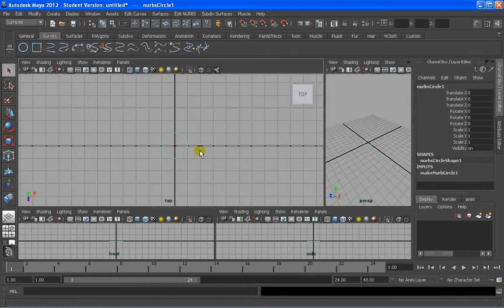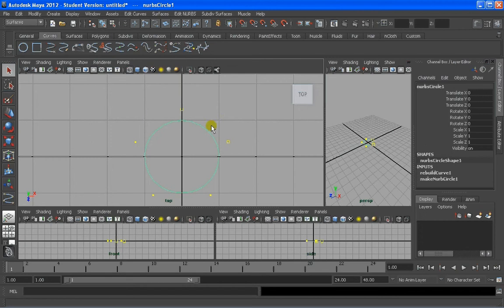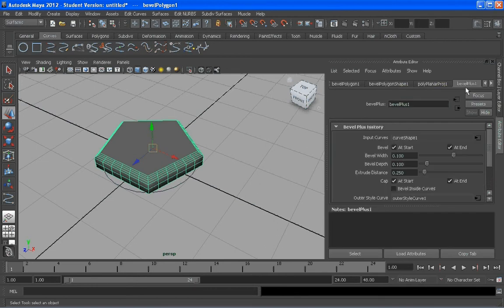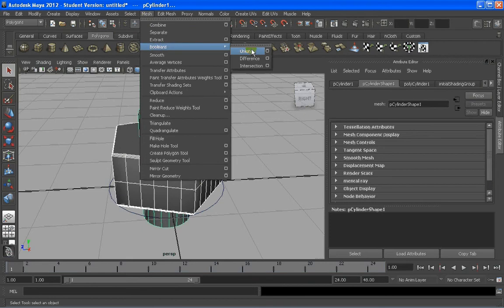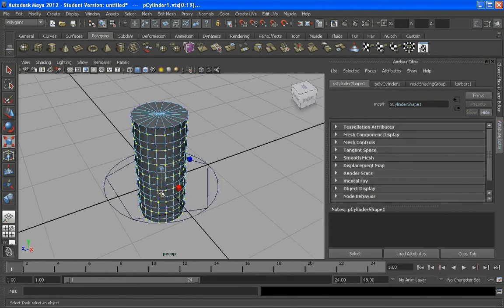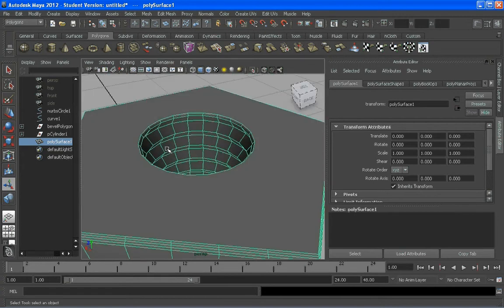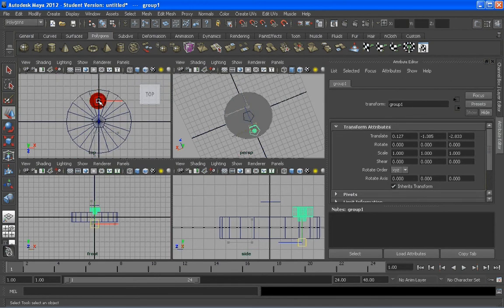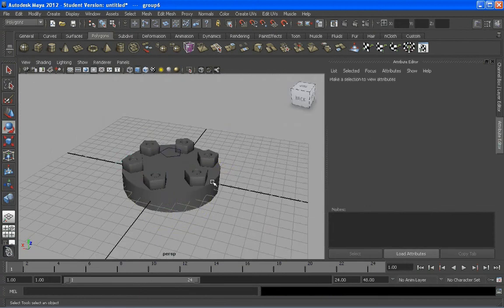08 MayaTips 08_08Nuts